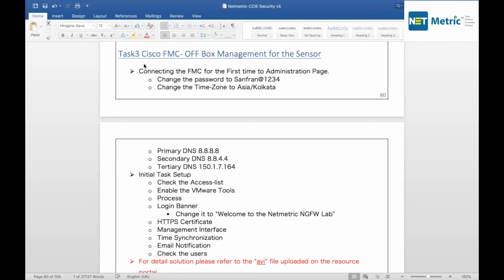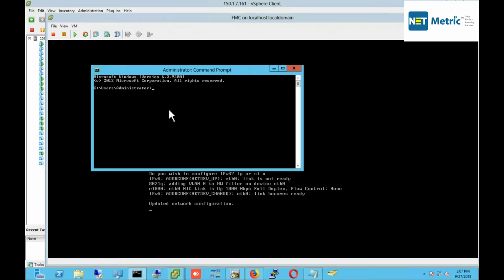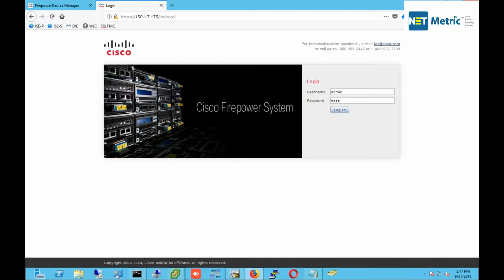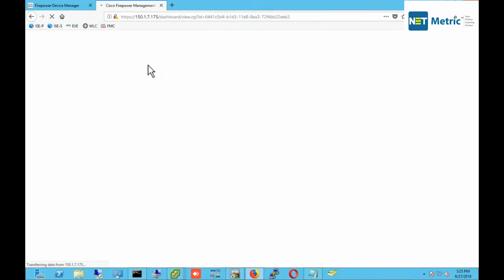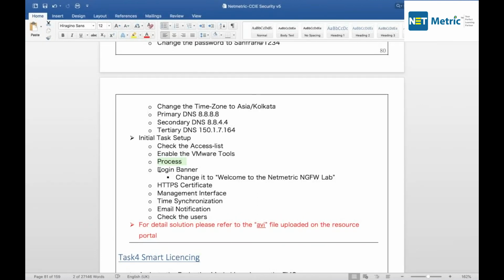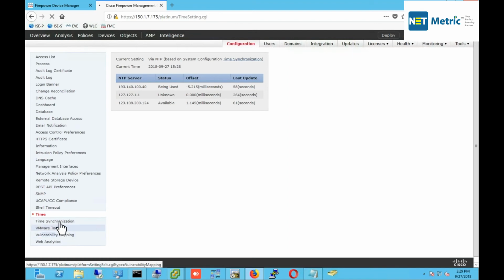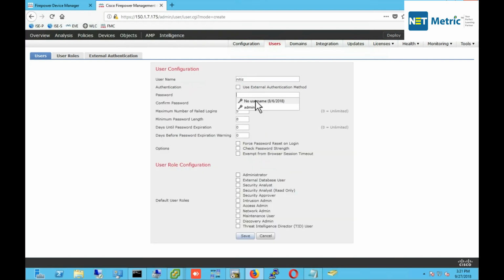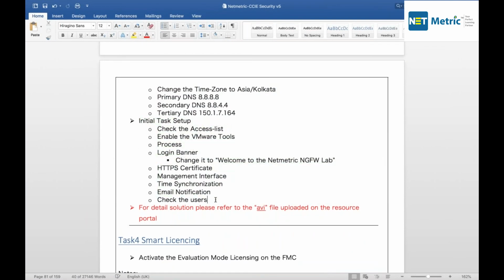CCIE Security NGFW Lab Video by Netmetric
Netmetric Infosolutions Pvt Ltd is the best institute in providing CCIE Security v5.0 End to End training.

Our Package Includes:
• CCIE Dual Certified (DC & Security) Instructor with 10 years of experience Led Live Online and Classroom based in-depth technology classes.
• Access to Netmetric Resource Portal where you can access Student Guides, Lab Workbooks & Videos, Day to Day Class recordings.
• 220 hours rack time (60 hours of technology rack time + 160 hours full CCIE topology rack time)
• 24/7 Access to 3 Nos CCIE Security pods enabling to choose desired lab slots.
• Continuous mentoring till the lab certification is achieved
• Free retakes of classes